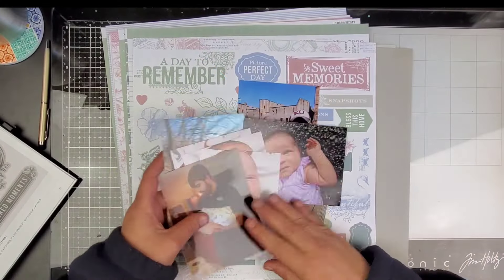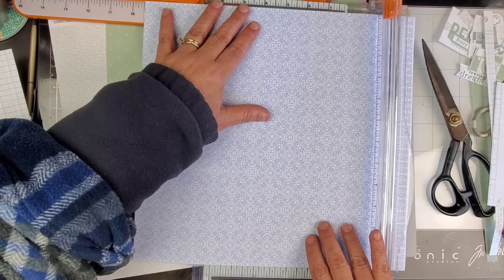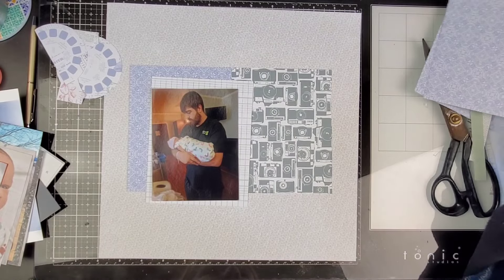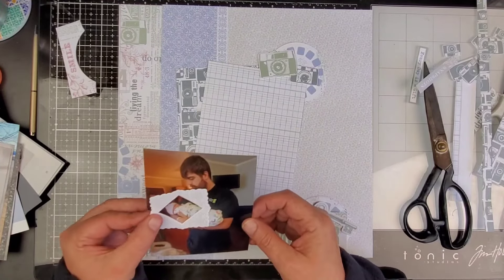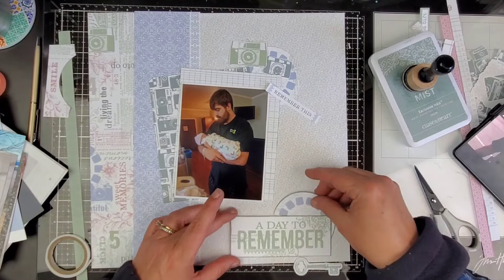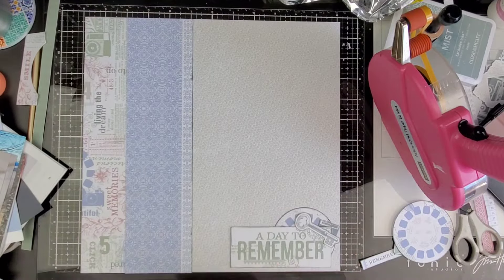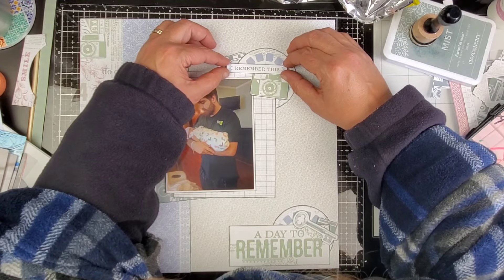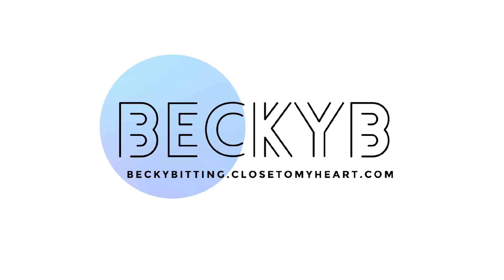SCRAPBOOK LAYOUT PROCESS FEB 2024 // CTMH SWEET MEMORIES // LAYOUT 1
Anti-static Pouch
Item Number: Z4220

Mix-in Paper Packet (Jan–Feb)
Item Number: X9056
Tags & Tabs Thin Cuts
Item Number: Z3726